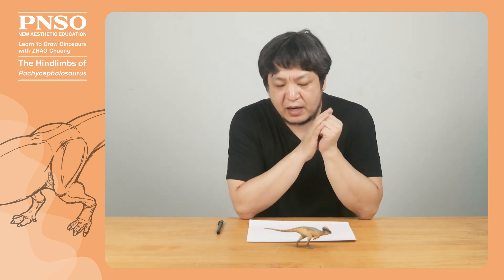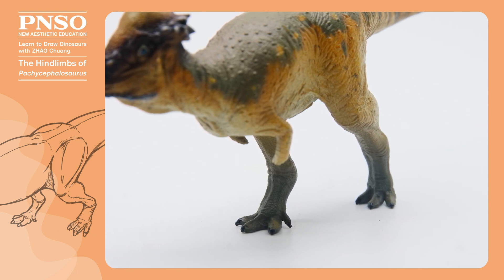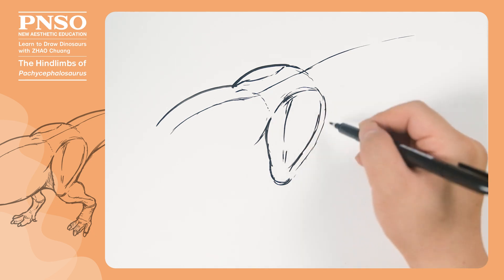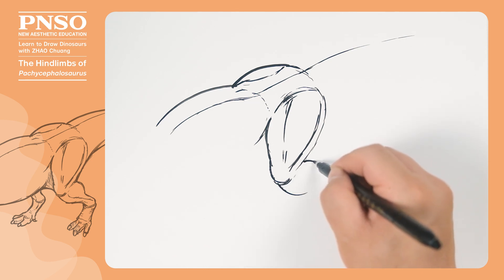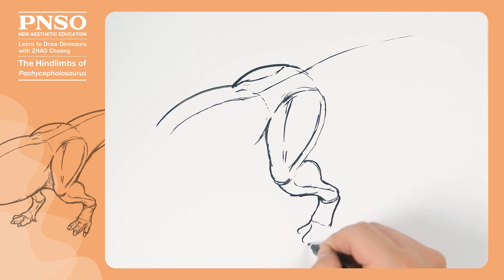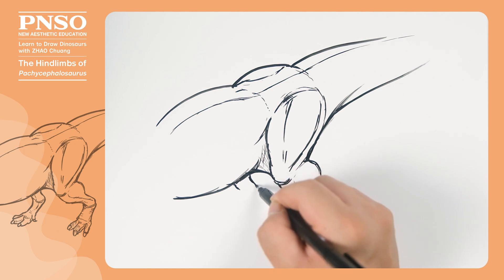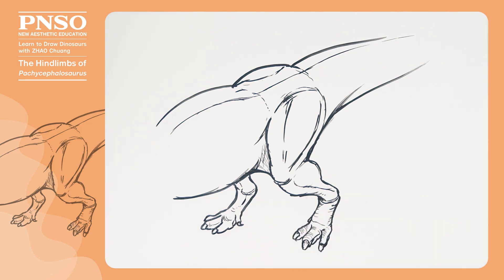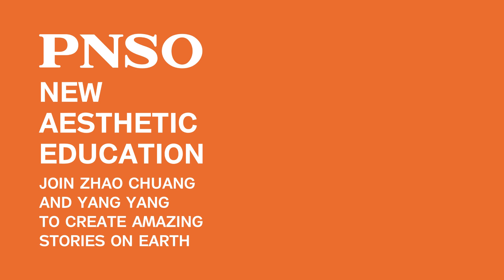Austin the Pachycephalosaurus 4: The Hindlimbs | Learn to Draw Dinosaurs with ZHAO Chuang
Pachycephalosaurus had short thighs, longer calves, and four toes on each foot. When we draw, we choose an angle where we can see the pelvis, focusing on how its hind limbs and pelvis connect, and how the muscles of the thighs grow from the pelvis. Check the video to find more.
The scientific art reconstructed model, Austin the Pachycephalosaurus from the PNSO Prehistoric Animal Models series is available from PNSO online stores.